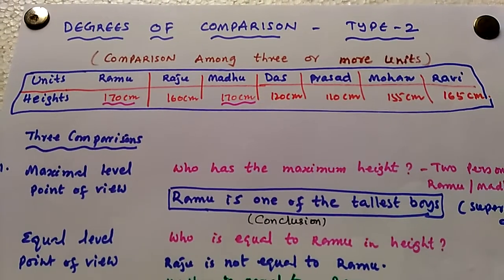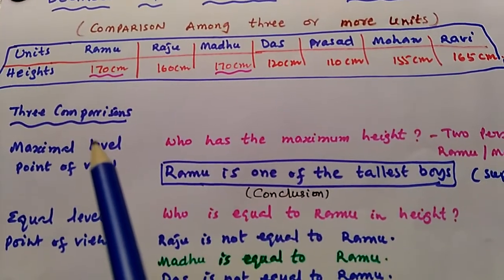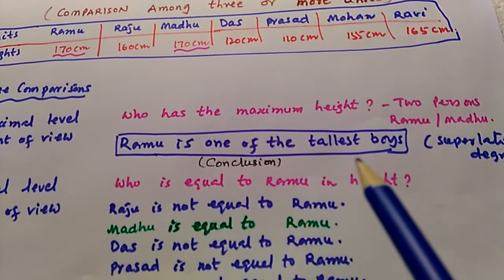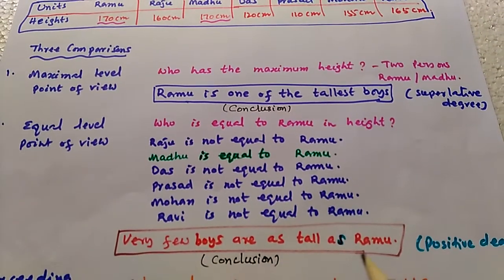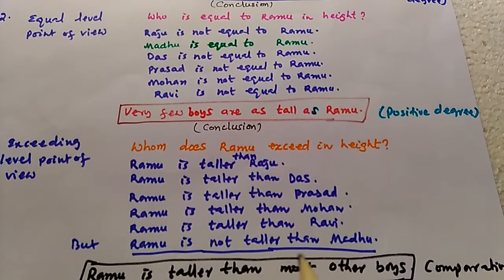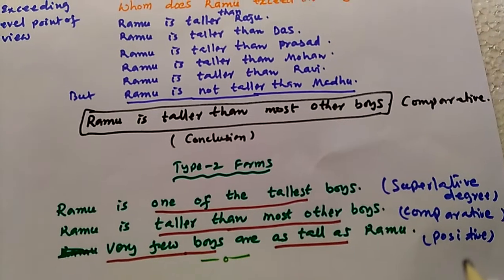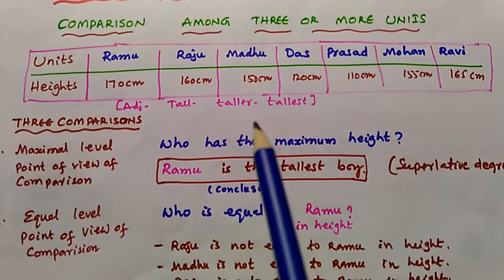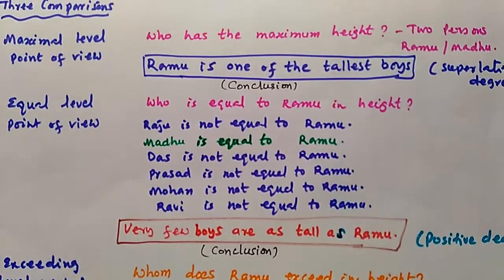Degrees of comparison ~part 3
What are the structures we use in type 2 of degrees of comparison? Why do we use those  structures in that type?